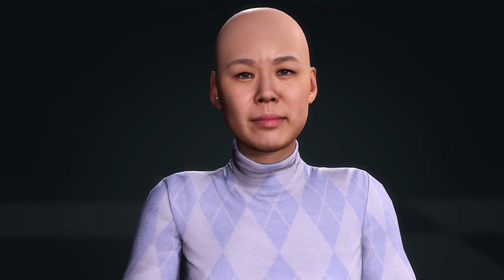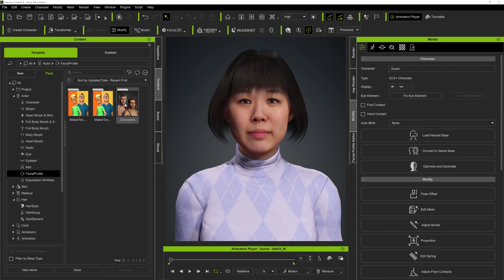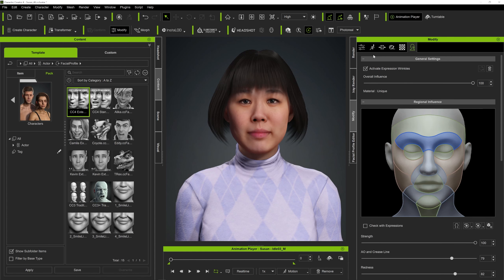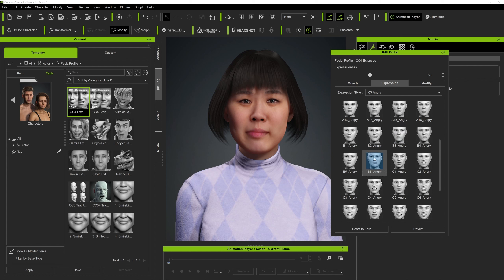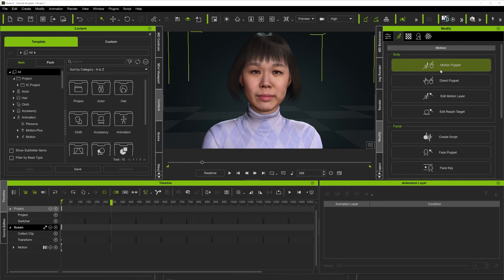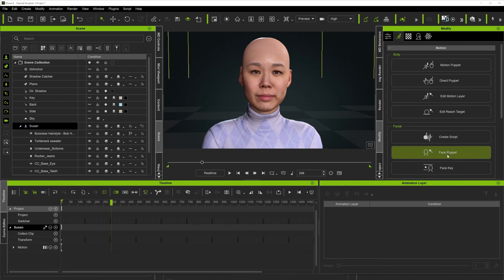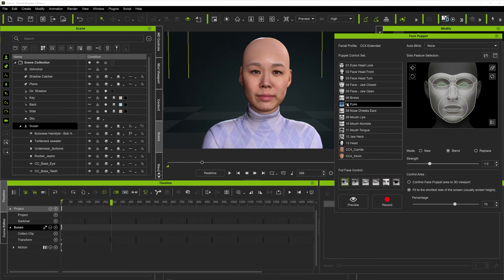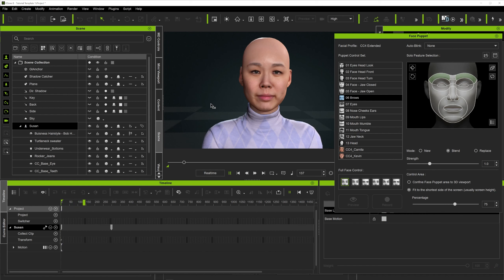iClone 8 | Tips & Tricks - New Facial Wrinkle feature. Create very realistic facial expressions fast